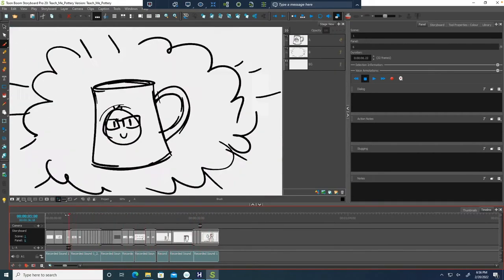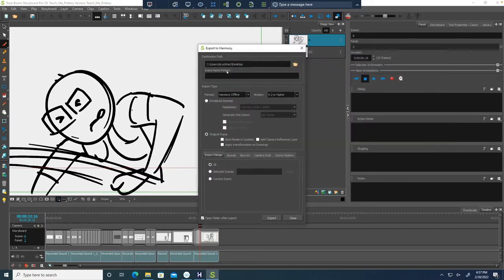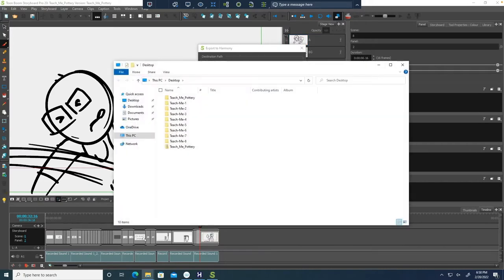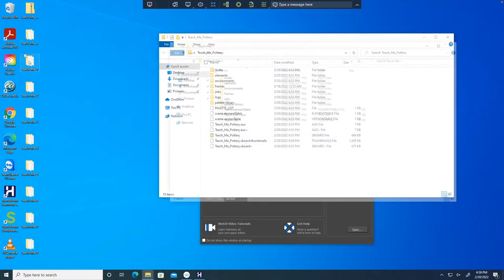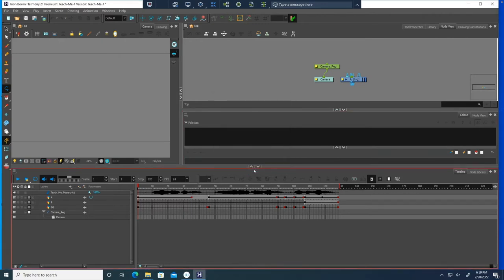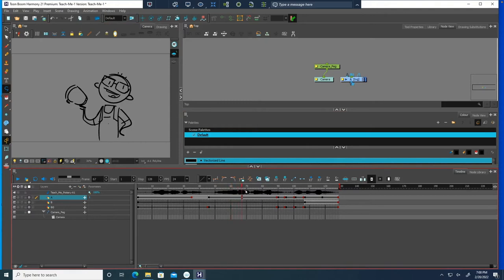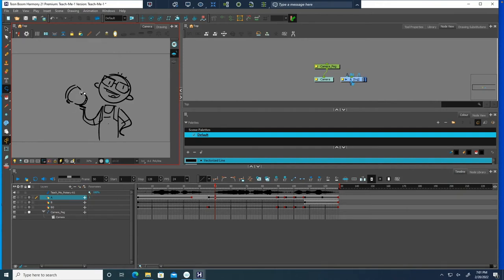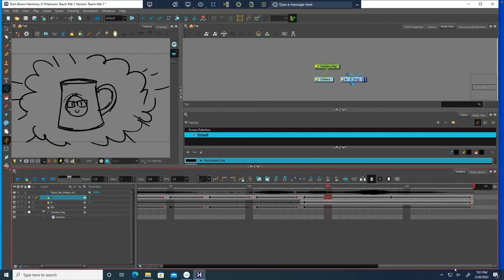Animation Pipeline - Storyboard Pro to Harmony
This video covers the step-by-step process needed to set up Harmony file directors out of a Storyboard Pro animatic. The big idea is to make sure your scenes are organized properly in SBP before exporting to Harmony.